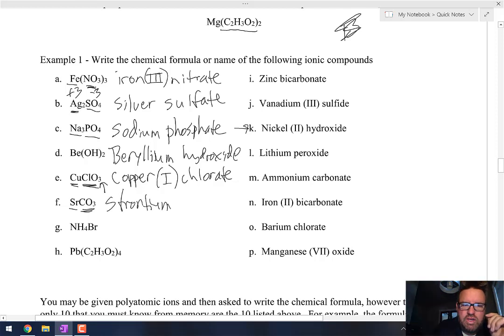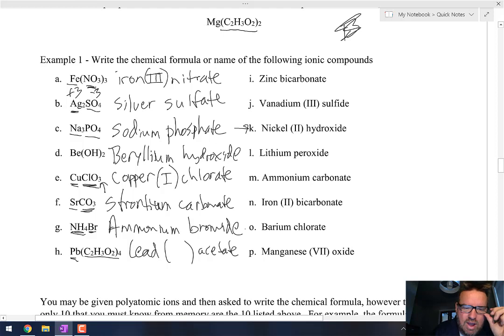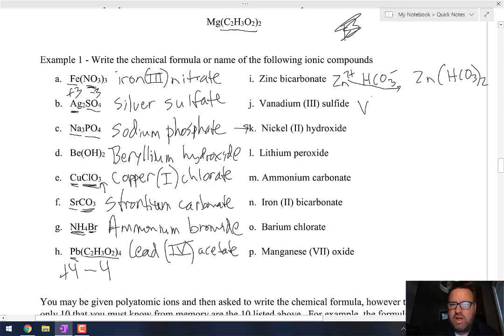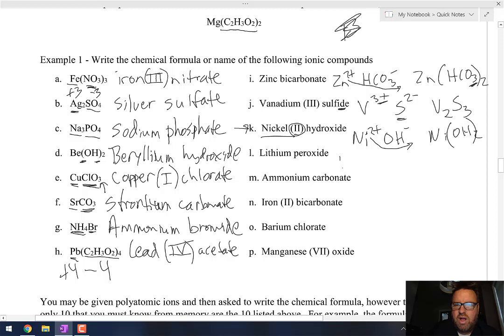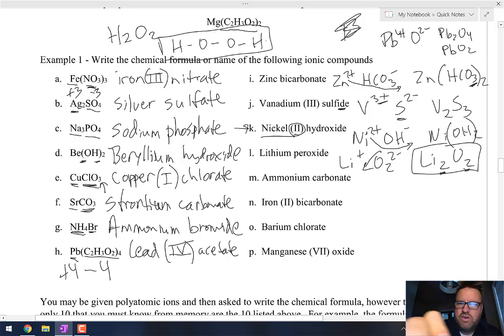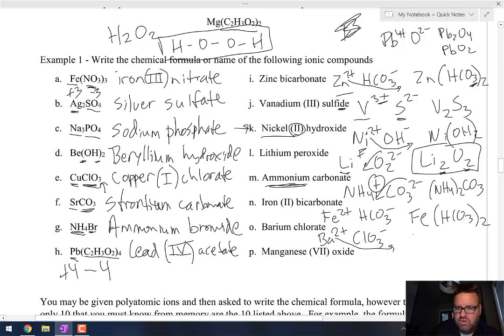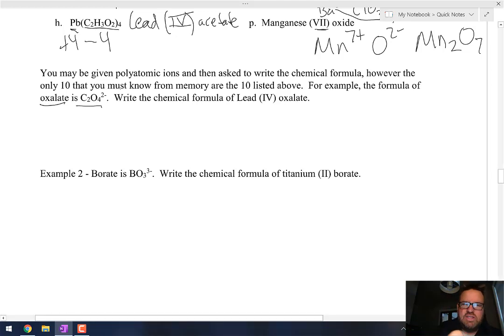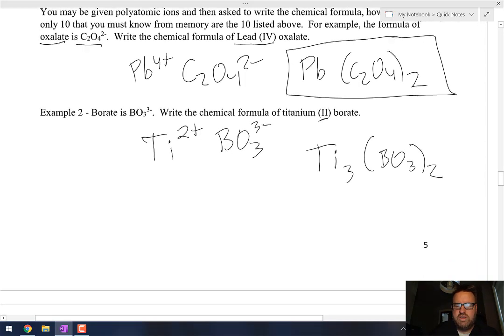Unit 3 Lesson 3.5 - Ternary Ionic Compounds